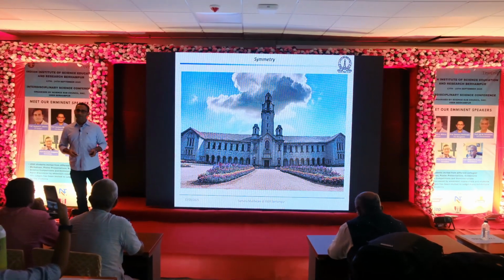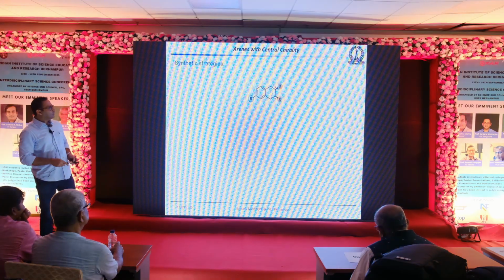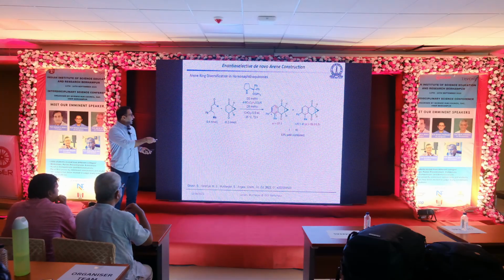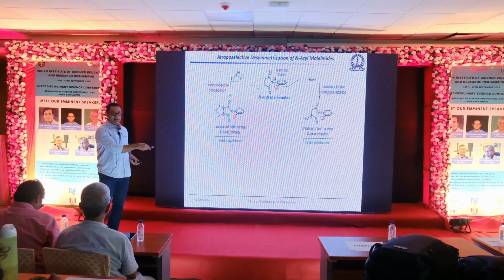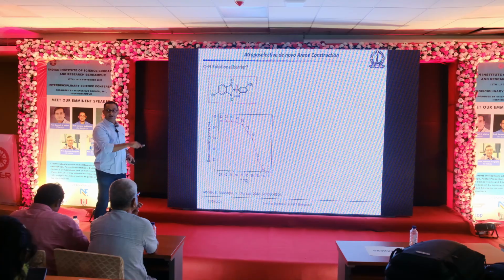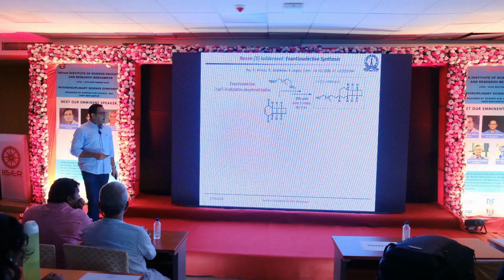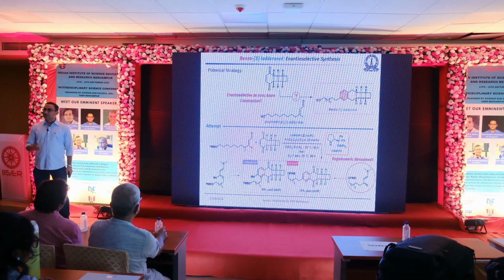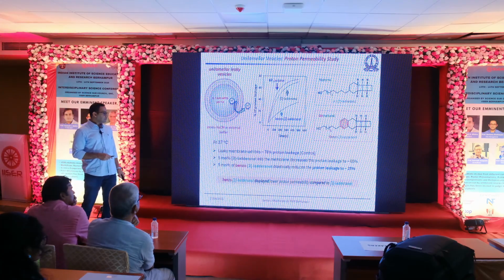Invited Talk: Prof. Santanu Mukherjee on “Chiral Arenes and the Power of Symmetry”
IISER Berhampur, as part of its annual science fest Invenio 2025, proudly hosts an interdisciplinary Science Conference featuring a talk by Prof. Santanu Mukherjee from the Department of Organic Chemistry, IISc Bangalore.

Prof. Mukherjee is a leading figure in the field of enantioselective catalysis, renowned for his pioneering contributions to the development of new catalytic asymmetric transformations and the exploration of novel catalysis concepts. His work has significantly advanced the understanding of stereochemical control in organic synthesis.

In his talk titled “Chiral Arenes and Molecular Symmetry,” Prof. Mukherjee will delve into the intricate relationship between chirality and molecular architecture, highlighting how these principles can be leveraged to design efficient catalytic systems that push the boundaries of asymmetric synthesis.